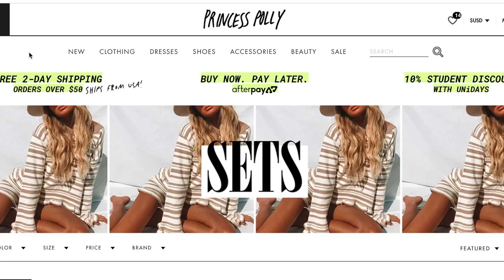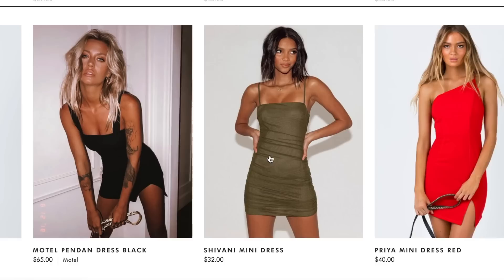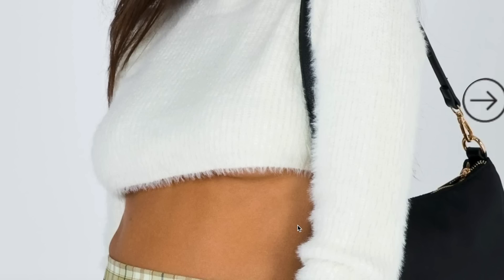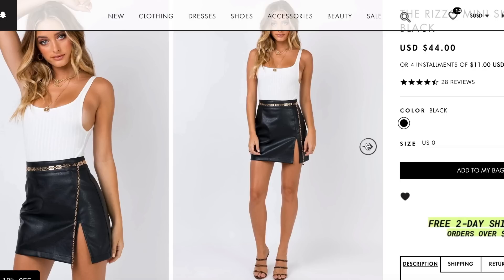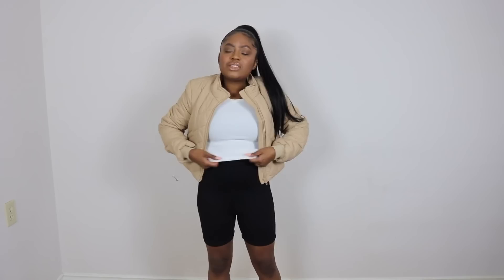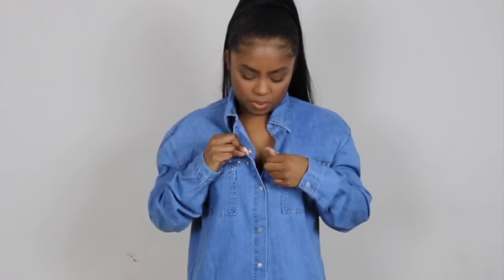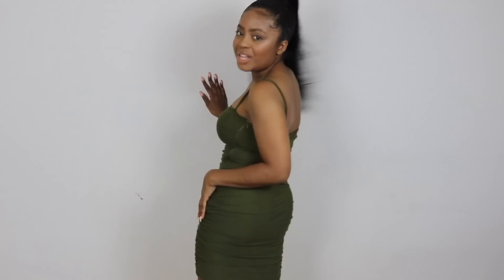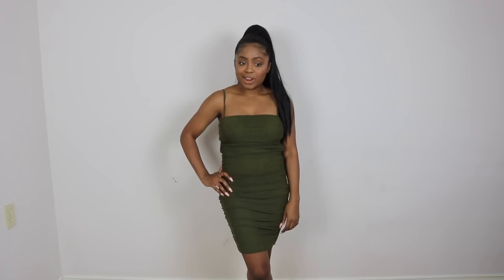I SPENT $600 ON INSTAGRAM BADDIE CLOTHING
Darcei Giles
Mississauga ON
Canada
L5B3C7